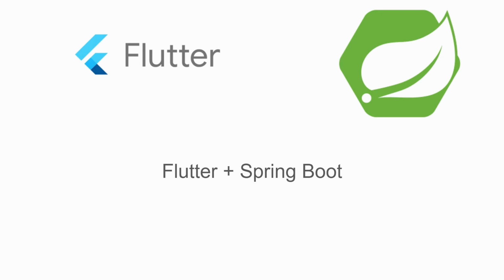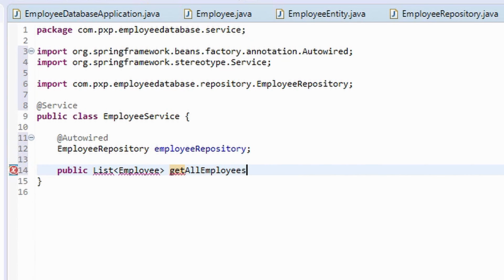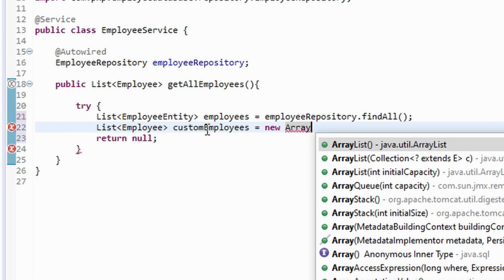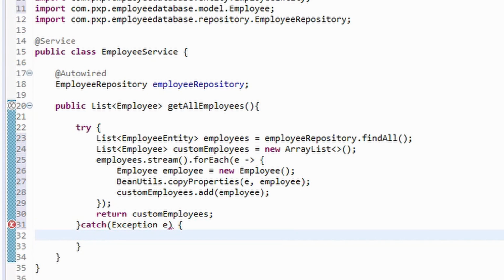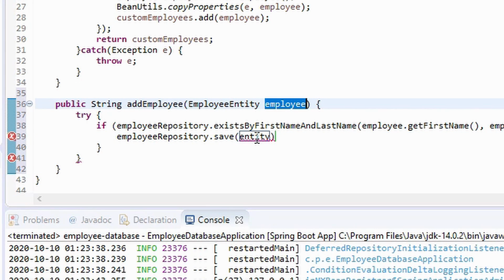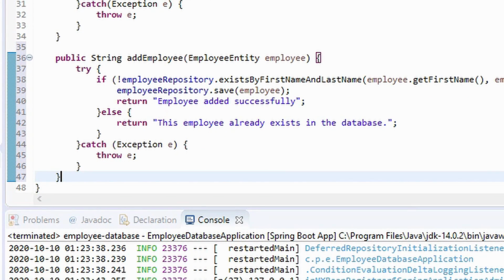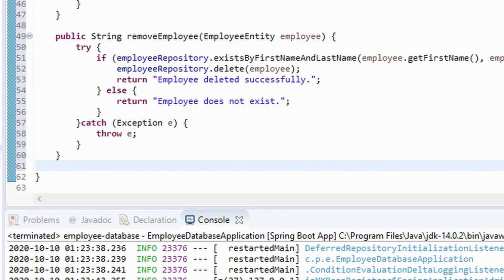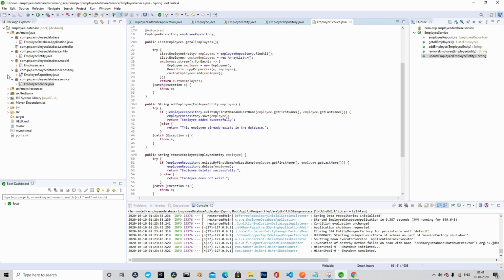Connecting Flutter with Spring Boot REST API - Part 2 | Building the service class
This tutorial demonstrates how to connect to Spring Boot backend from Flutter UI. We will learn how to consume Spring Boot REST API from Flutter UI. In this episode we will build the service class of the Spring Boot backend.